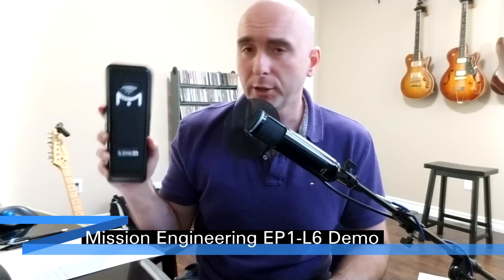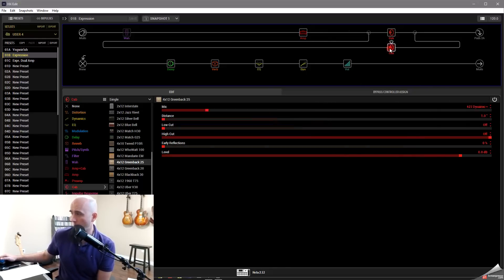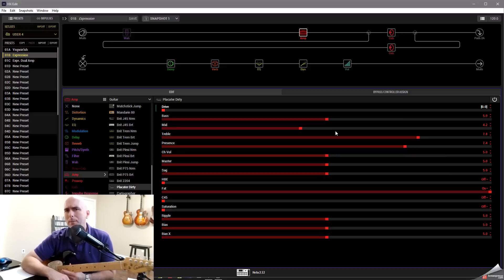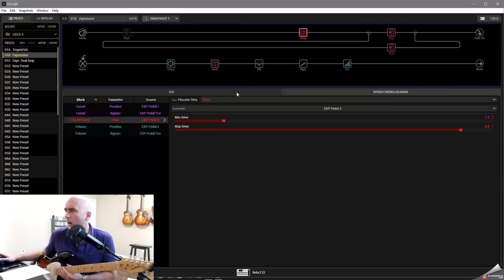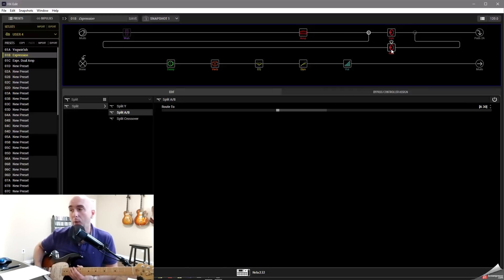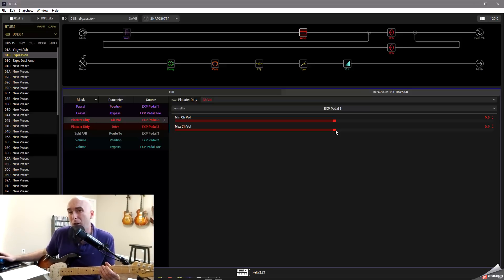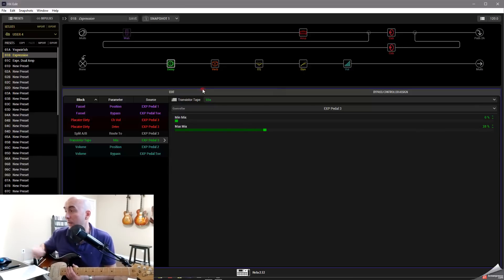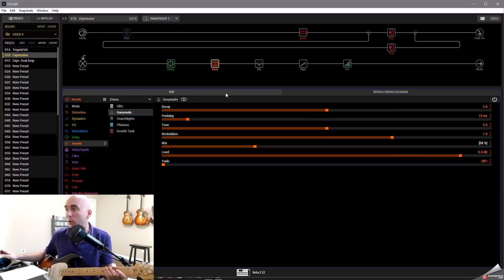Multiple Expression pedals with Helix and HX Edit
In this video, Jason uses HX Edit to configure multiple expression pedals with the Line 6 Helix for advanced control. The tutorial covers setting up drives, blends, mixes, EQ and delay control from a single expression pedal.